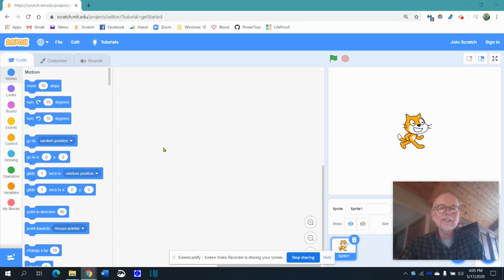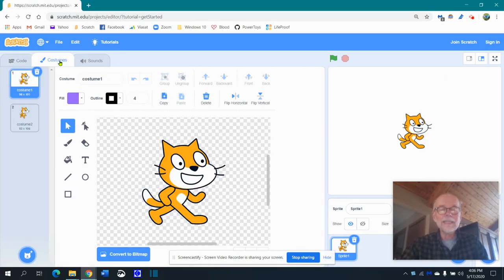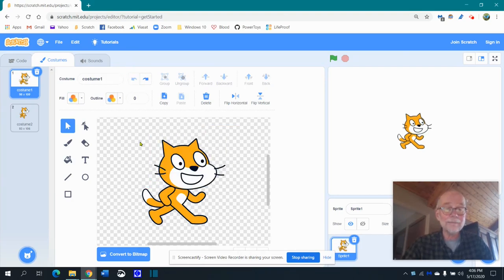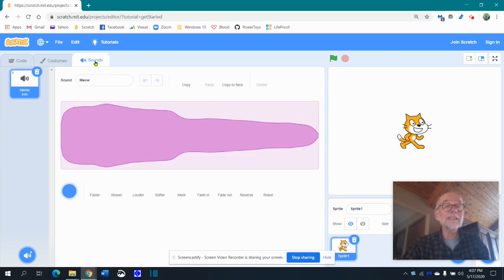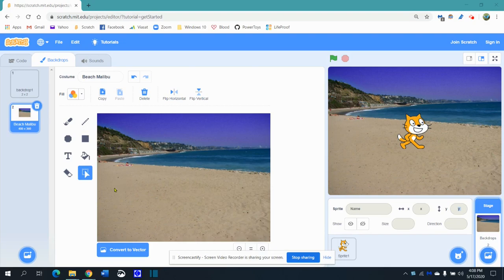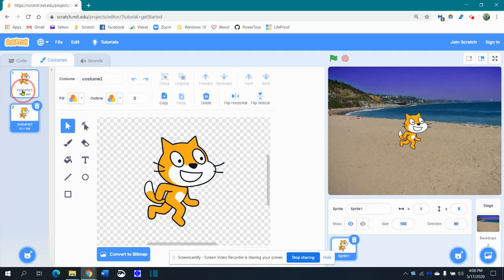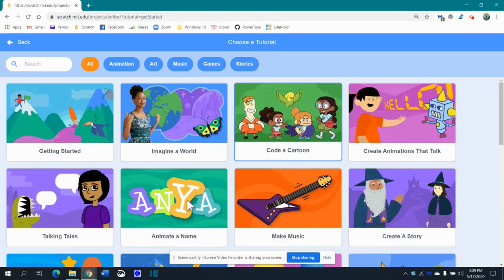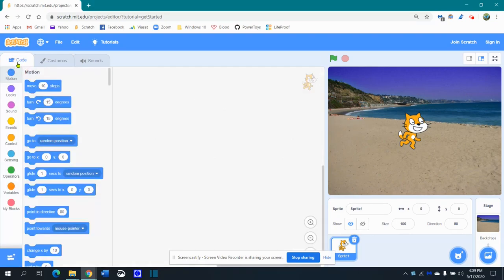Coding With Mr. Dan Lesson 3 - All Those Tabs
In Lesson 3 of Coding with Mr. Dan, he explains to you all the different tabs on the Scratch screen and what their functions are